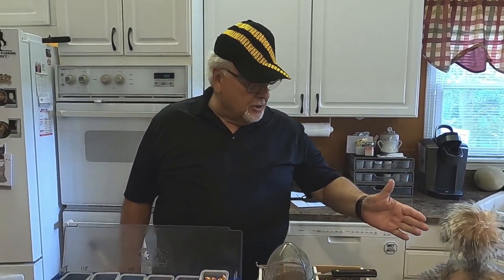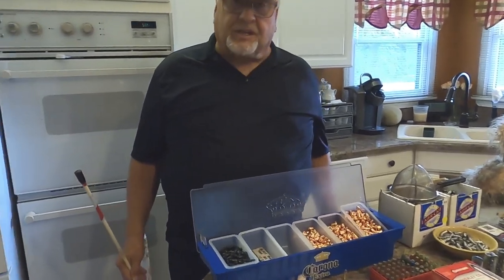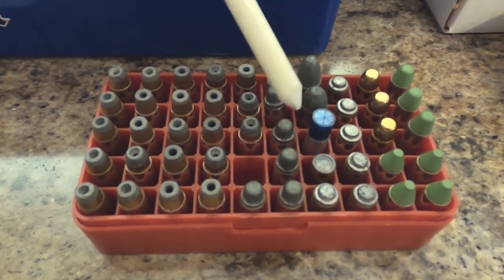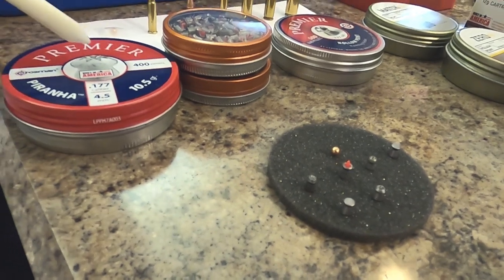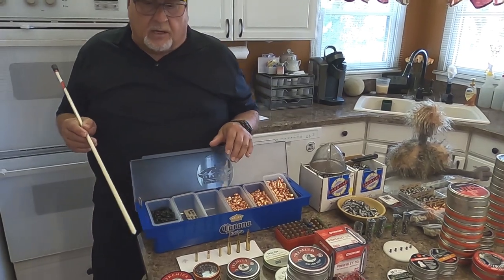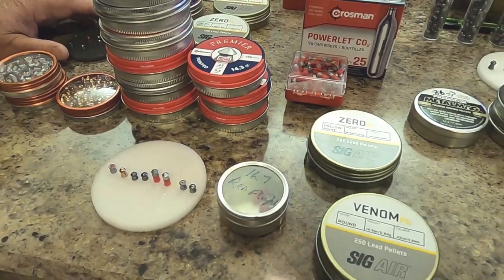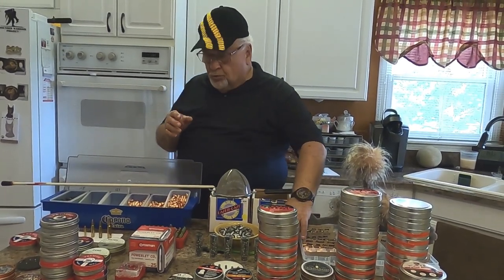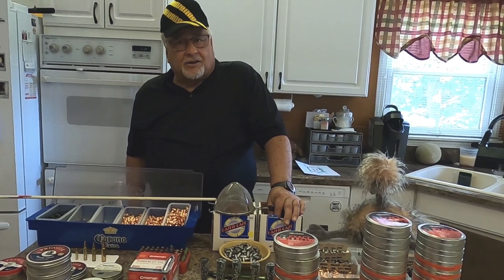Crosman, JSB, H&N and SIG Pellets for Power & Accuracy I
Finding and Preparing the right pellet for power and accuracy can be an expensive task for most airgunners, as they try one pellet after another.  Dr. Russ helps “cut to the chase” in meeting this challenge.  This is Part I. Consider watching Part II as he completes the search for the right pellet to achieve power and accuracy.  All of Dr. Russ videos, which are viewed around the world, can be found by entering “Dr. Russ Air Rifle.”

Awesome Accurate Air Rifle by Dr. Russ videos are for your educational and documentary, purposes only. Duplicating any of the activities shown in our videos, is solely done AT YOUR OWN RISK. You must treat air rifles and air pistols as REAL FIREARMS WITH REAL BULLETS IN THEM. They are very capable of harming and even KILLING YOU AND PERSONS NEAR YOU. Any and all upgrade work on air guns should be done by a qualified and insured gunsmiths. Dr Russ videos as well as YouTube will not be held liable for any injury or harm to yourself, or others within shooting range of your air gun. When attempting to duplicate any or similar activities shown in our videos, Awesome Accurate Air Rifle by Dr. Russ videos, as well as YouTube will not be held liable for any harm done to you, others near you, or damage to your air guns. We do not manufacture, distribute or sell Airguns, Airgun parts or Airgun equipment. By viewing this video, you are acknowledging the serious contents of this disclaimer and the personal responsibilities that go with them. By viewing or flagging this video, you are acknowledging that you have read this disclaimer. Please advise us if anyone attempts to change or charge for our videos.